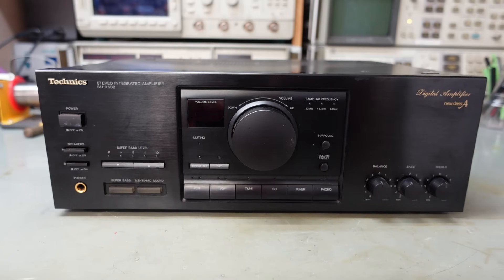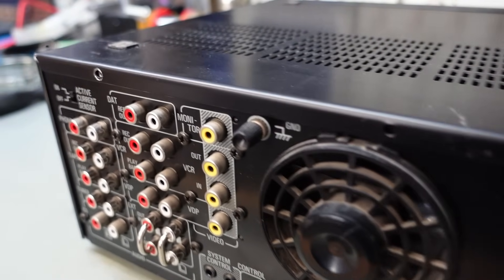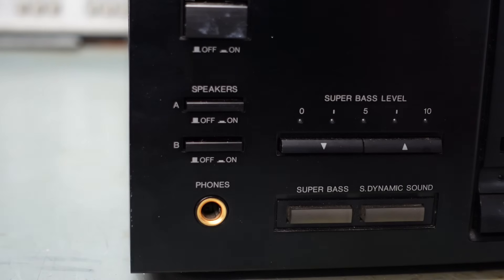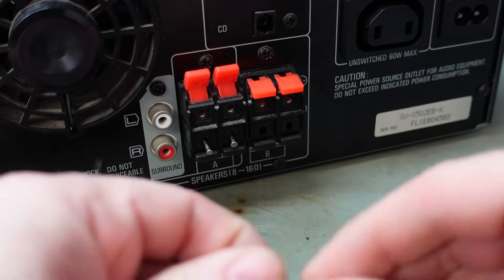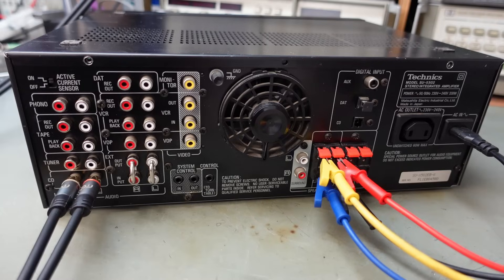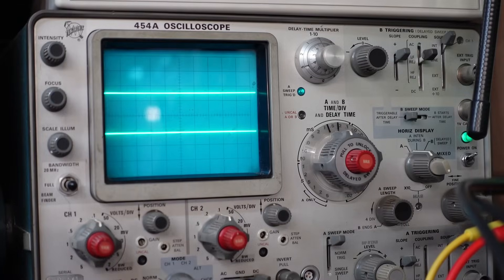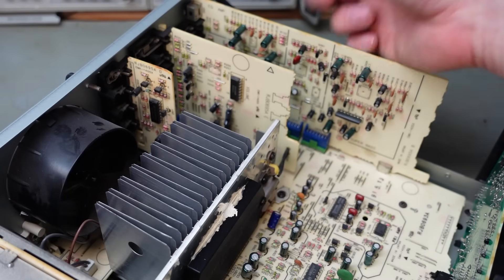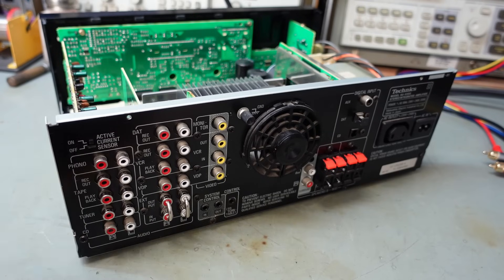Technics Amp repair with NO PARTS!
Mark fixes a Technics SU-X502 Amplifier with no output. Nothing wrong with the components... Just a little touch up here and there. Doesn't take too long.

For Superfans, who would like direct access to Mark, check out his private and exclusive community, Mend It Like Mark. You get access to the Master the Art of Vintage Electronic Repair course, live workshops, weekly Q&A calls. Or maybe you want Mark to fix your equipment? Here is where that happens: